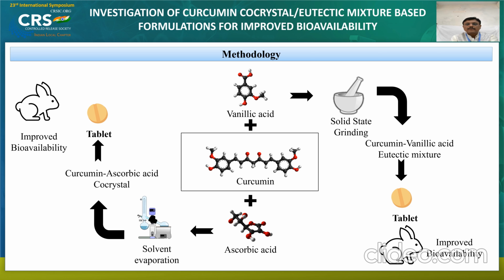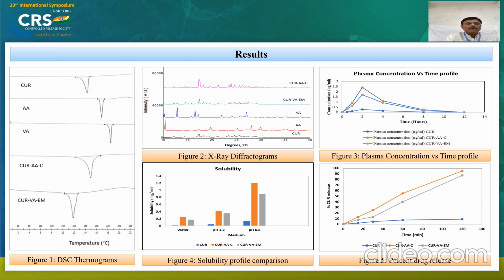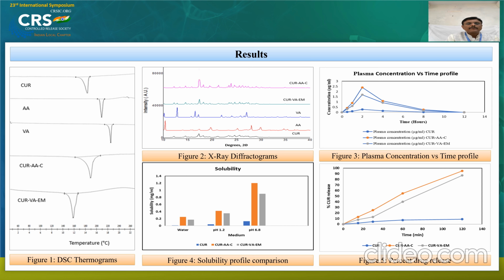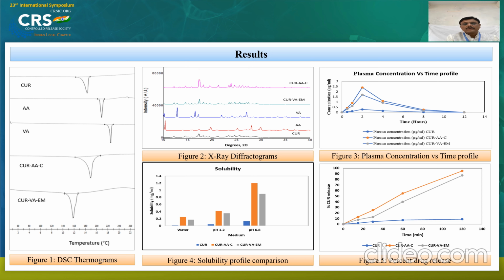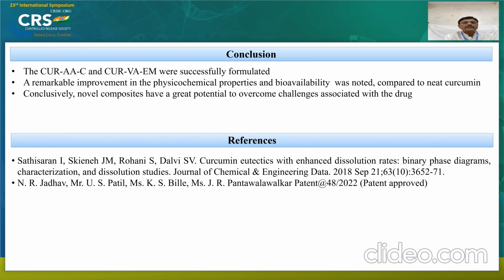CRSIC poster 134